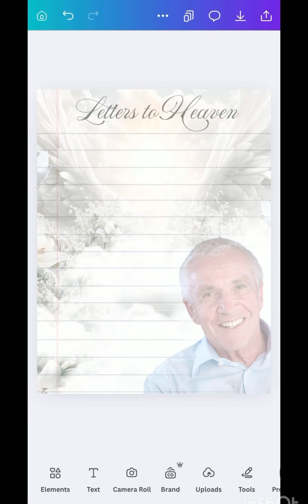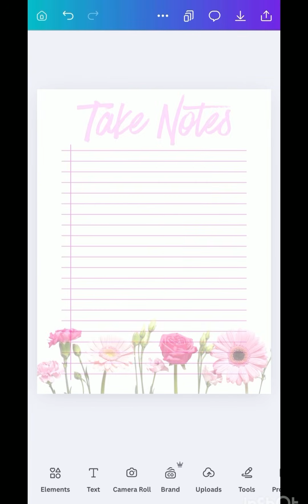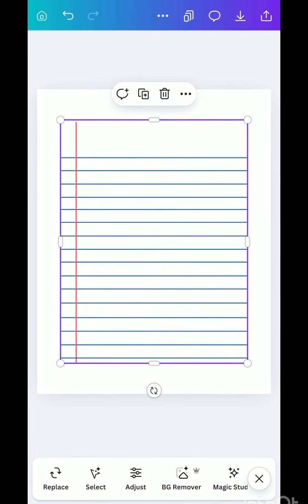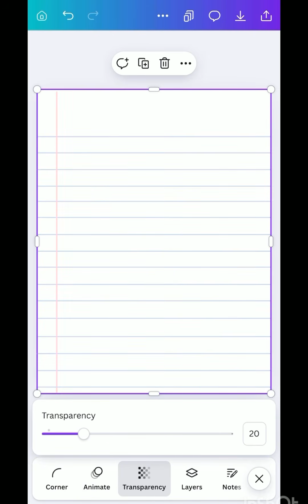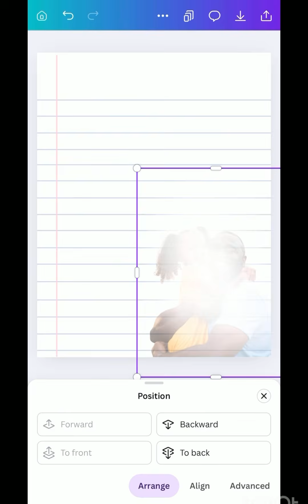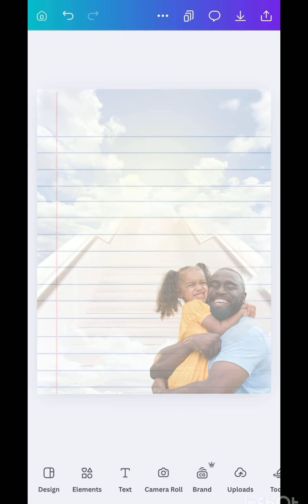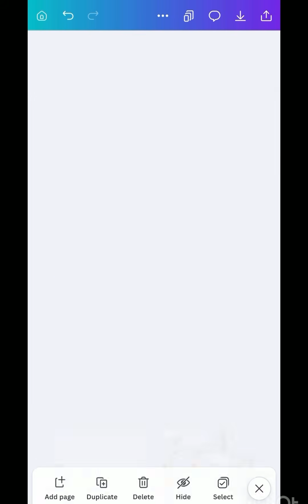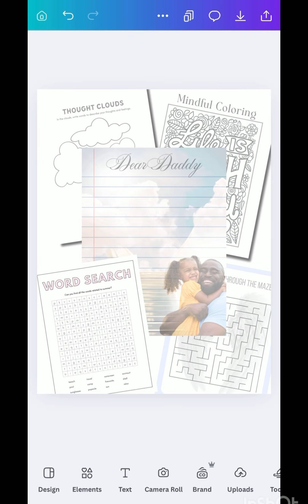Viral Lined Notebook Paper Technique in Canva🎉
🔥GET THE PREMIUM POSH BUNDLE HERE🔥